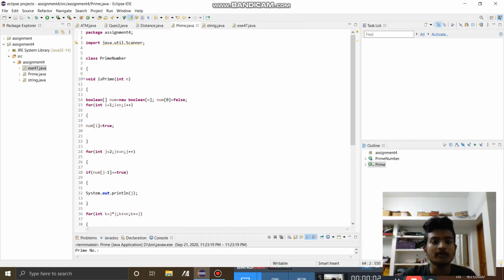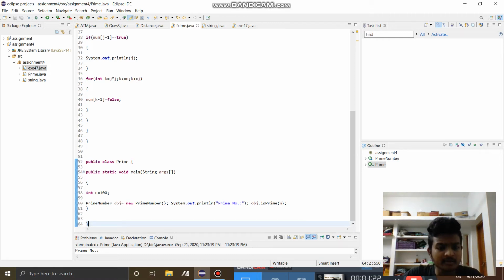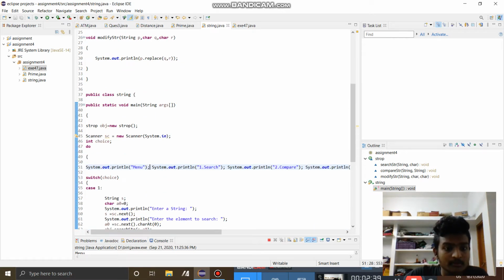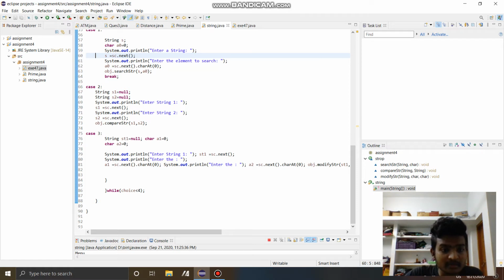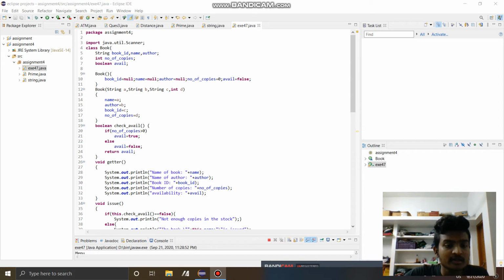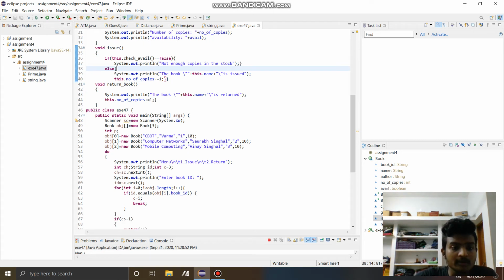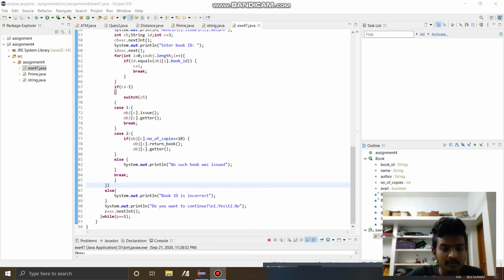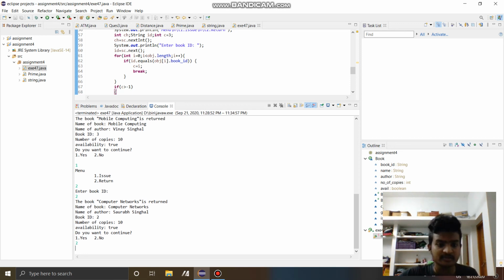exe 4 oop